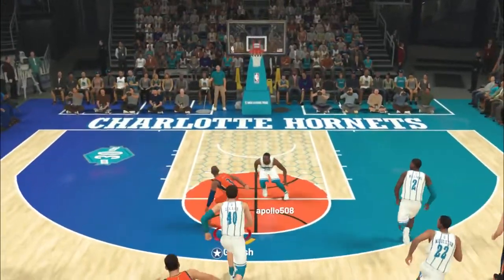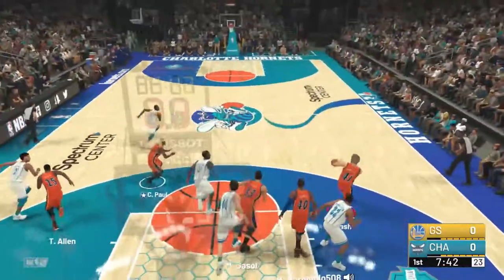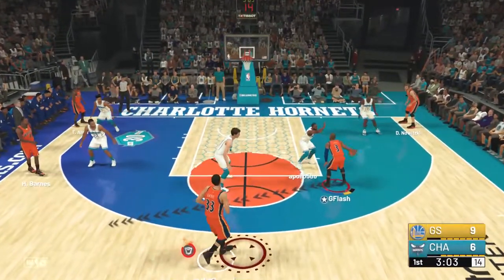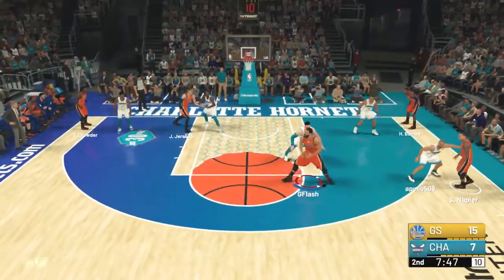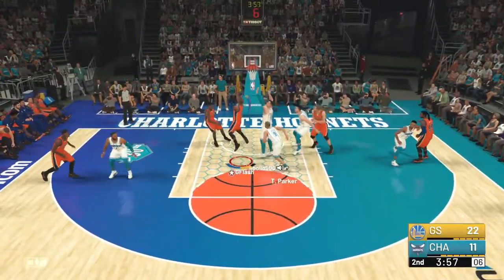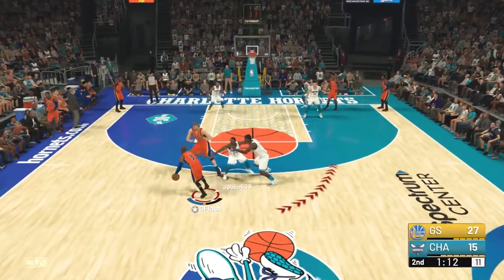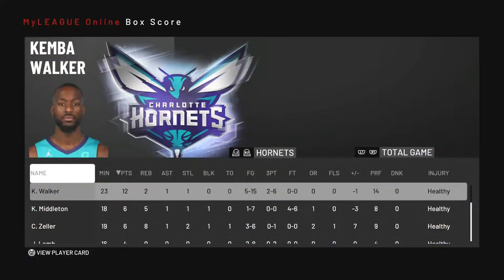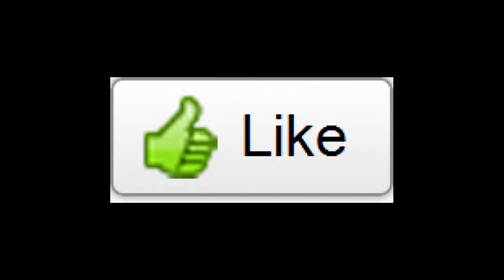Fantasy Online League Gameplay - Kemba vs Chris Paul! (NBA 2K19)